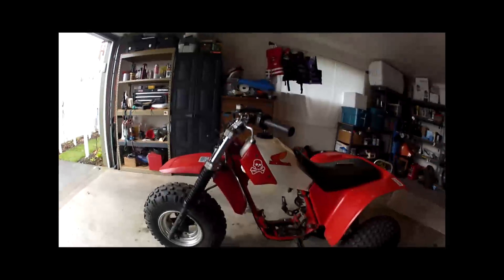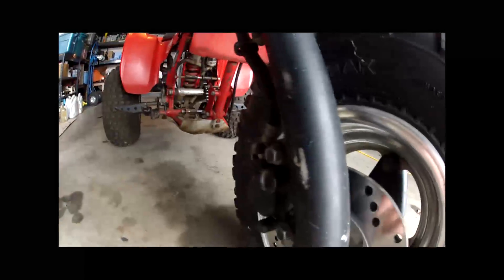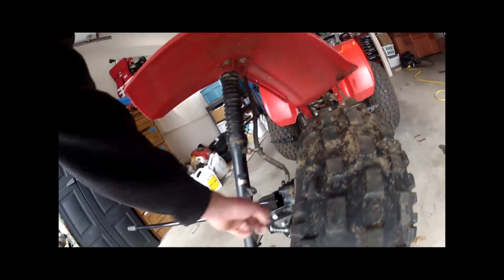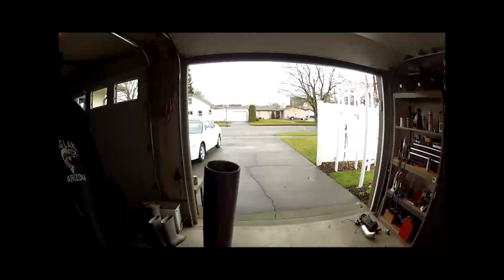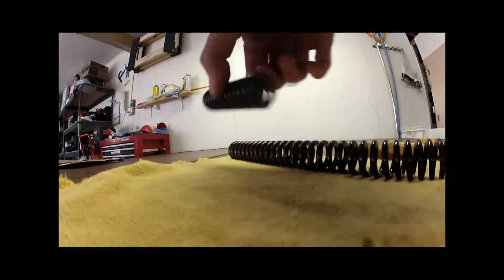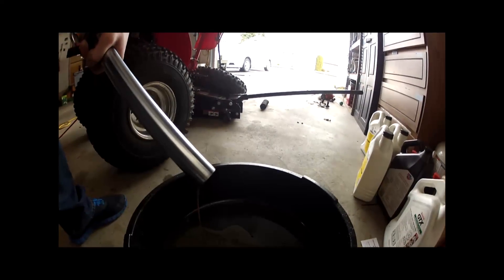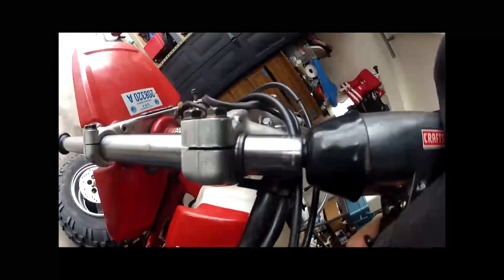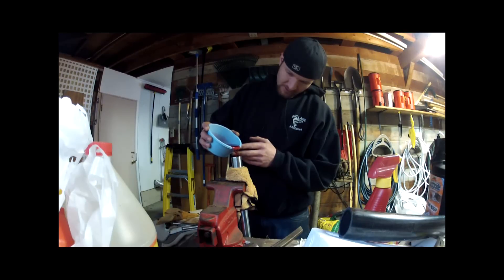1984 honda 200x atc fork/shock oil change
changed my shock oil on my 200x and recorded it for you guys in case
you want to do the same so for the 83 and up its 7.14 to 7.30 oz of
automatic trasmission fluid and no more than 10 lbs air pressure.